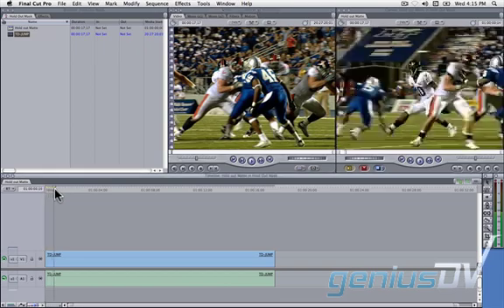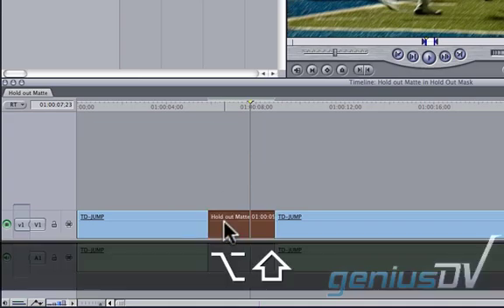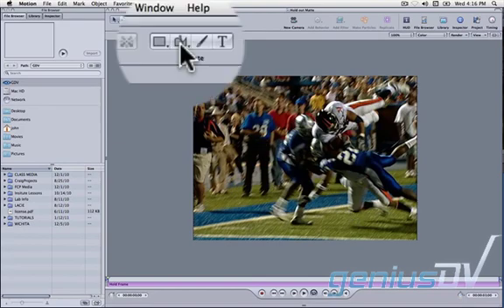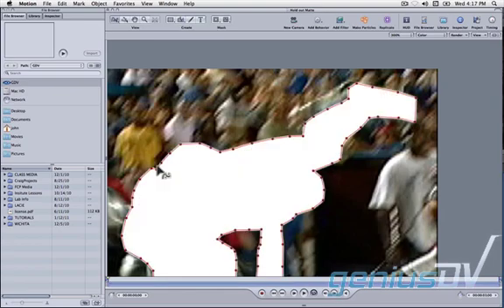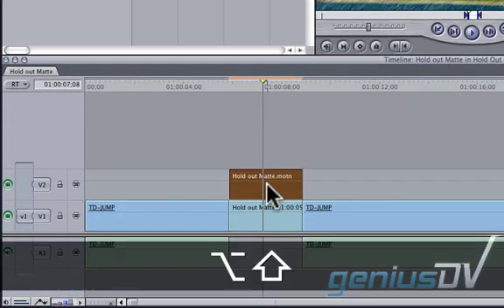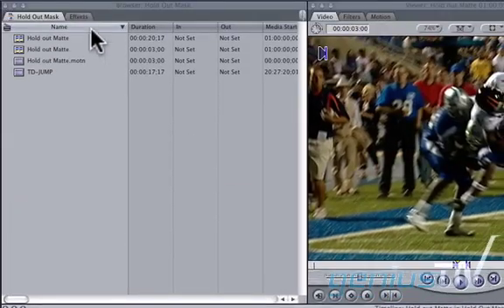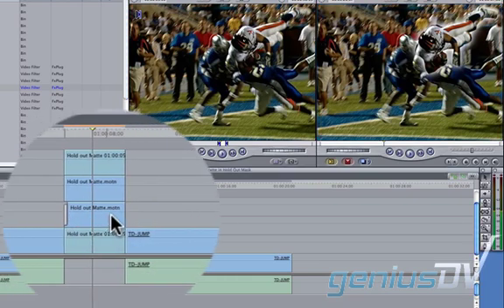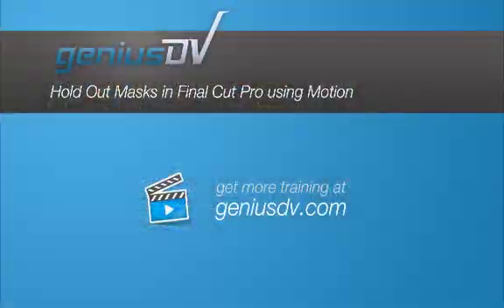Glow Effect for Final Cut Pro and Apple Motion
Learn how to cut out a sports figure that glows by using Final Cut Pro and Apple Motion.

You can also read a full text transcript of this tutorial by visiting: